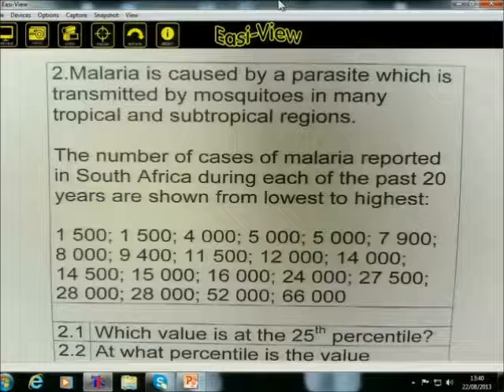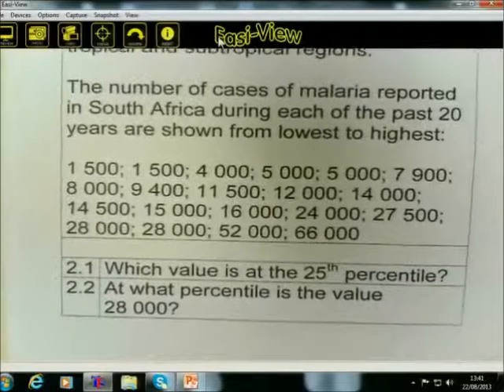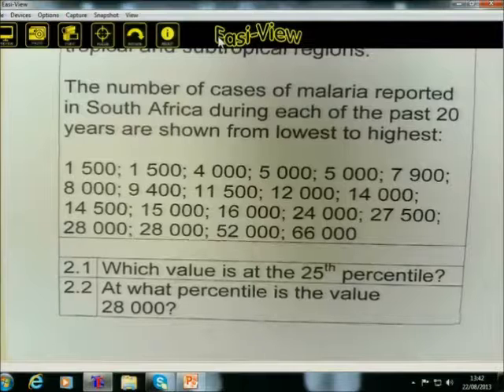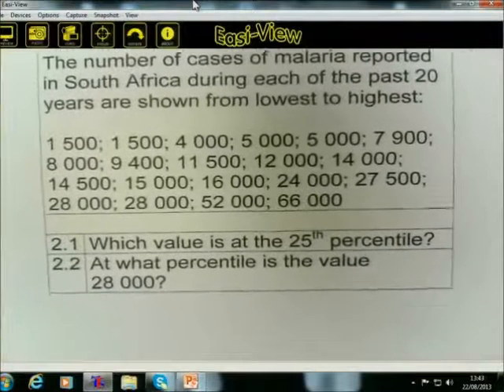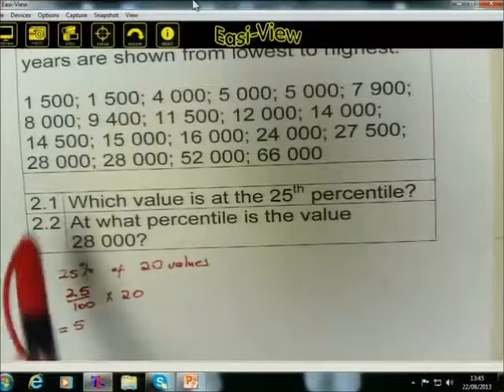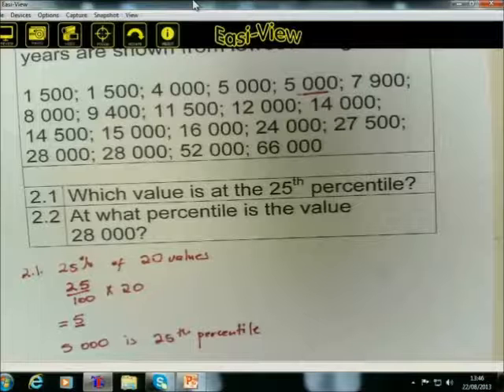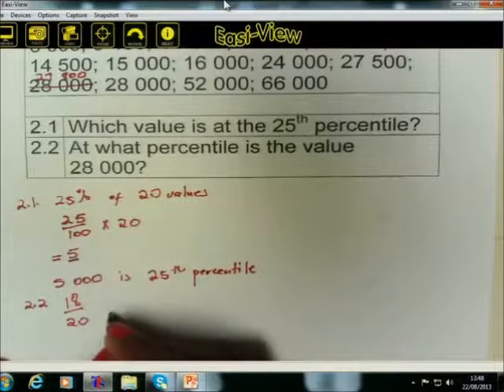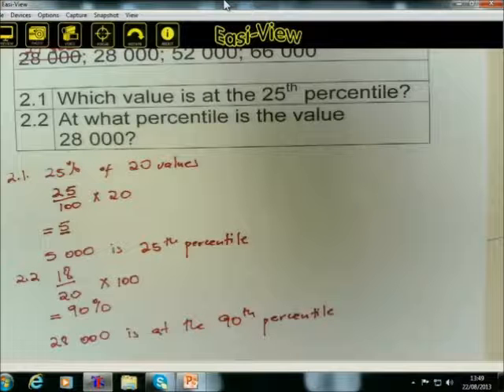1M MathLit Data handling04